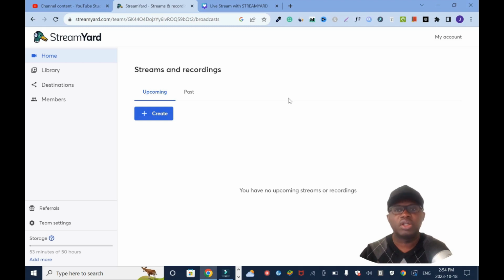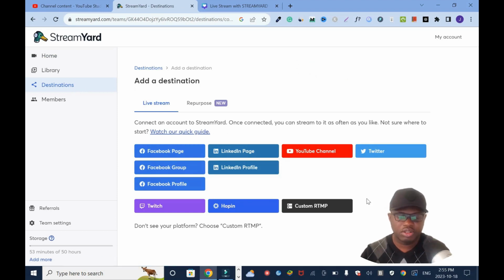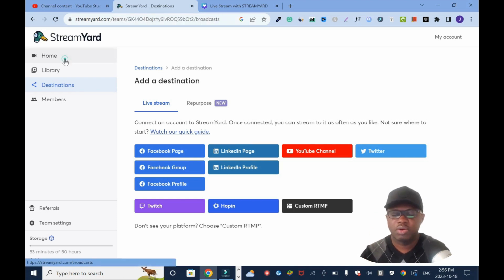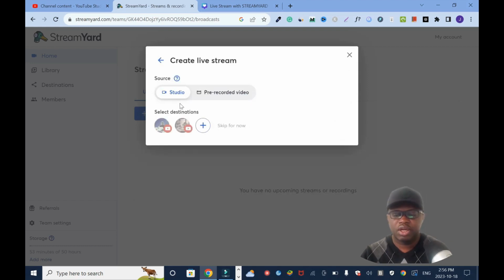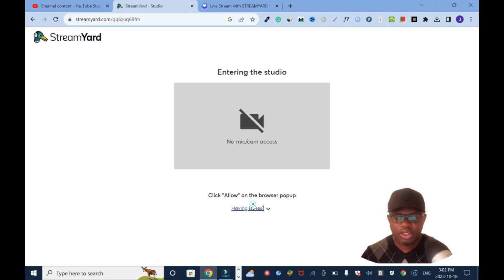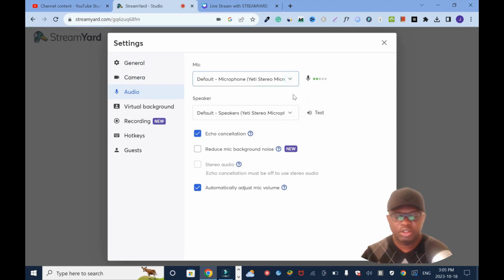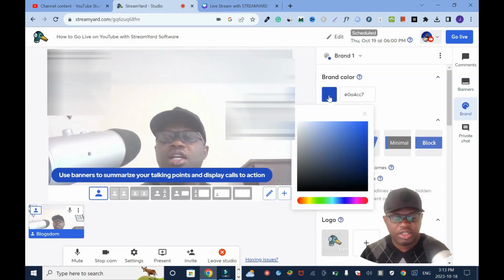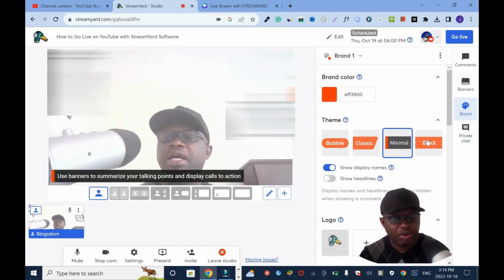How to Go Live with StreamYard Tutorial in 2024 [NO Video Editing]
Go live with StreamYard! Explore the world of live streaming with this comprehensive Streamyard tutorial. Learn how to use Streamyard to its full potential, from creating an account to going live on Instagram and Streamyard via your phone.

✔ How to download & install Recut Video Editing App and remove silences in your videos and podcasts in seconds